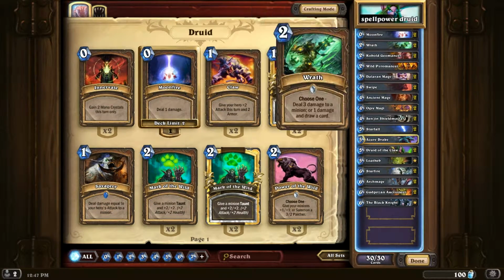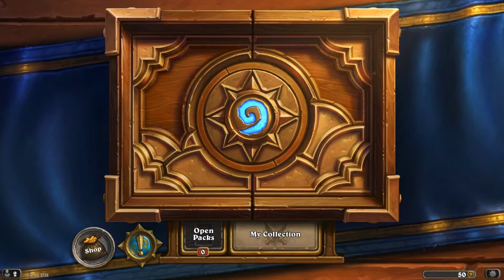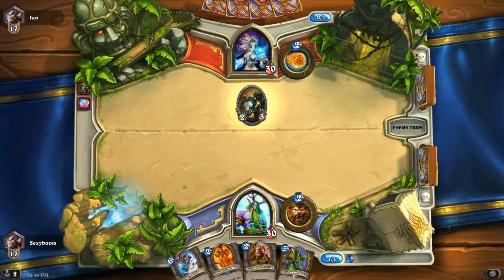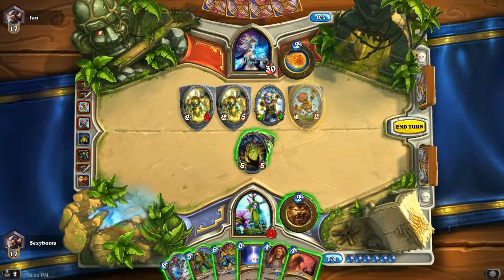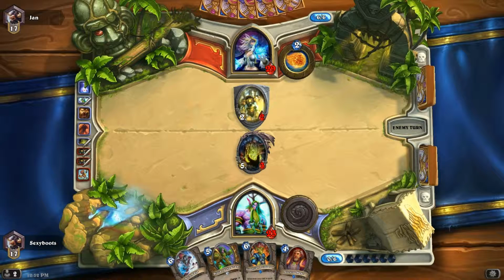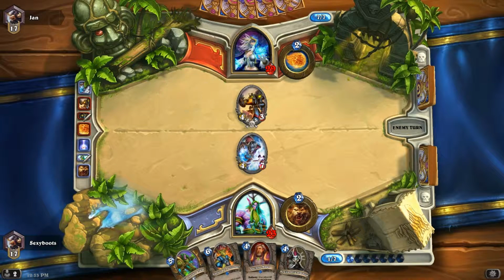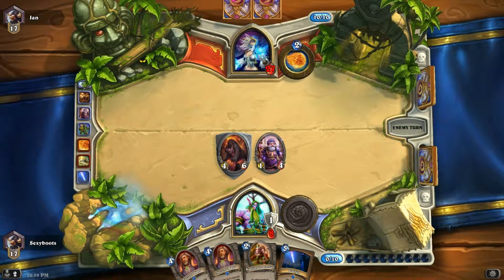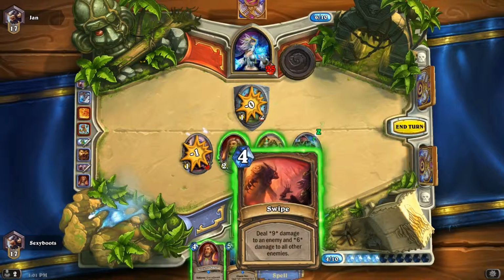Archdruid of the entire frickin' universe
All spells and all spell power minions equals a fun gimmick deck.